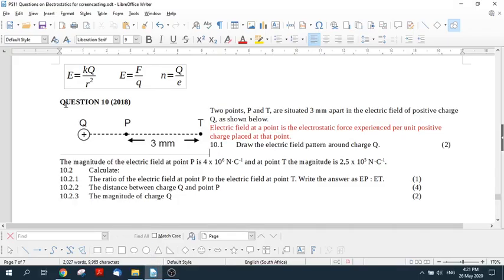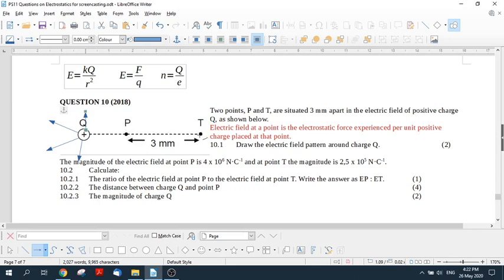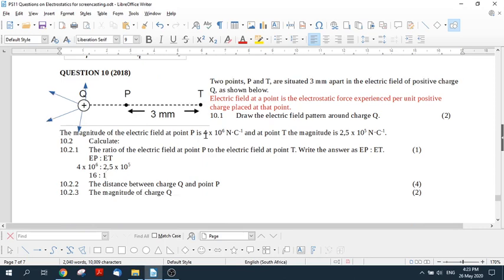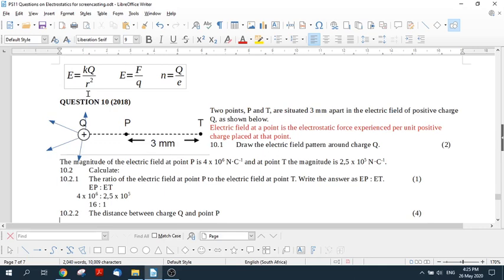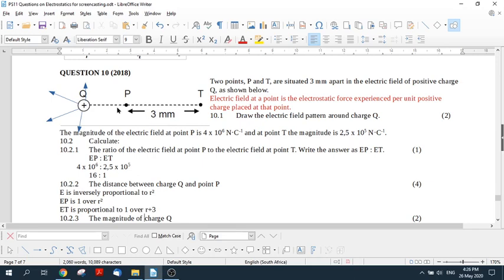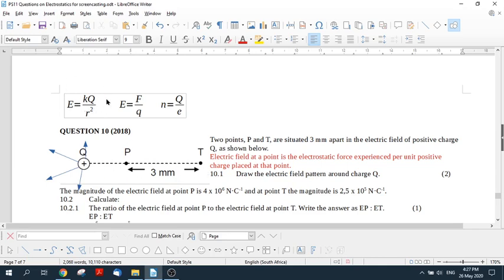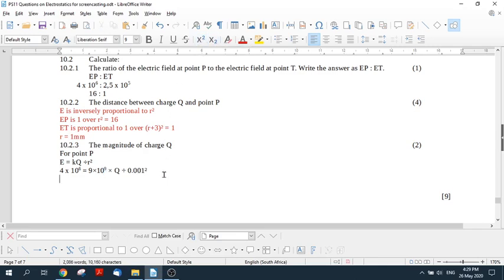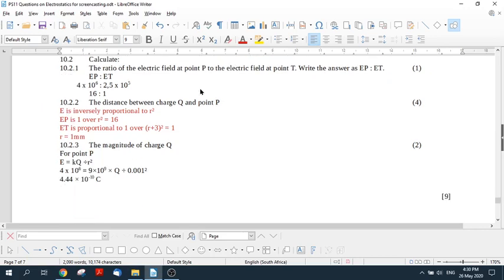Gr 11 Electrostatics November 2018 No 10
This question deals with electric field. It uses ratio to determine a distance r. If you cannot use the ratio, you end up with a complicated quadratic equation